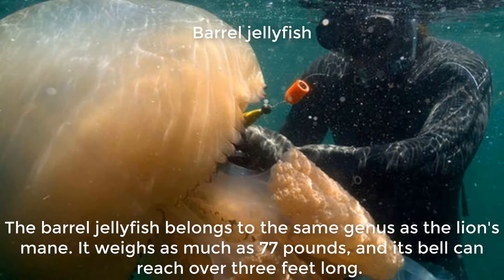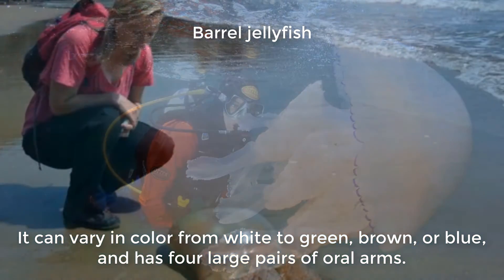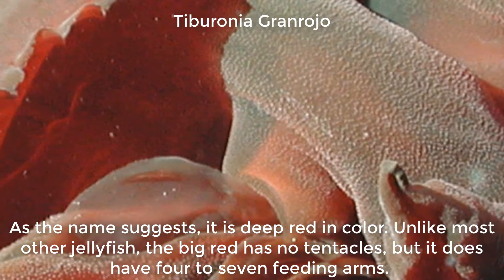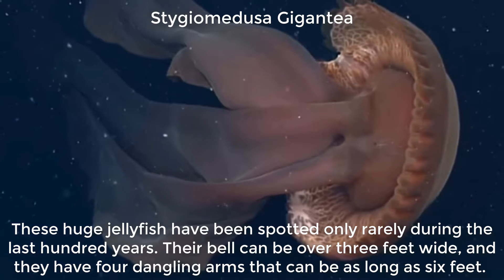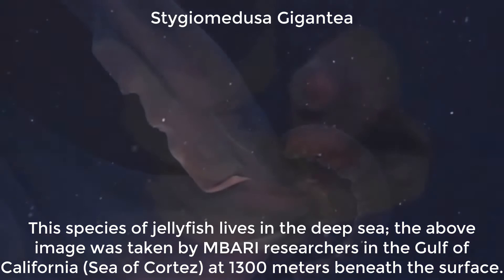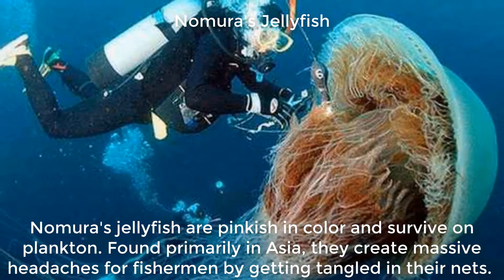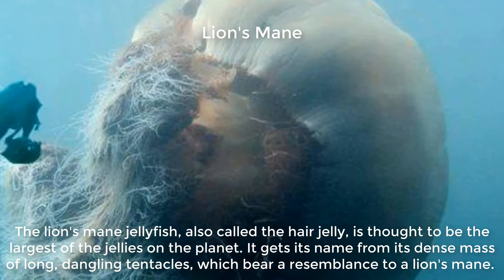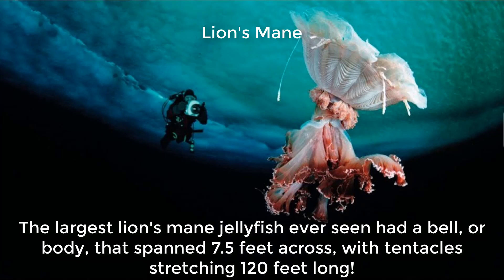Biggest jellyfish in the world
Barrel jellyfish
The barrel jellyfish belongs to the same genus as the lion's mane. It weighs as much as 77 pounds, and its bell can reach over three feet long.
Tiburonia Granrojo
Stygiomedusa Gigantea
Nomura's Jellyfish
Lion's Mane